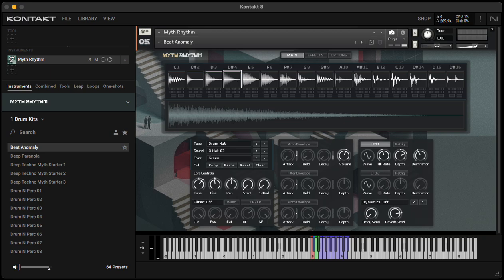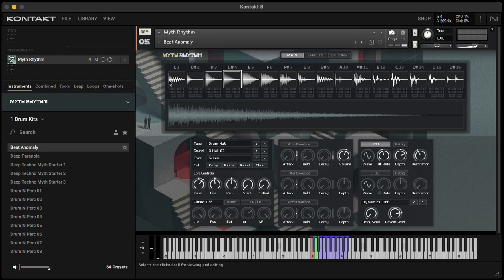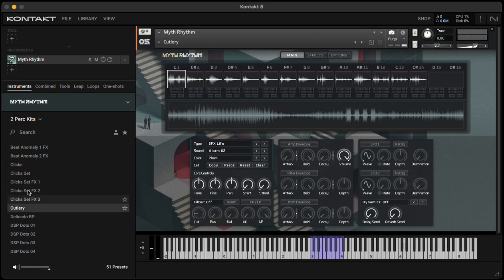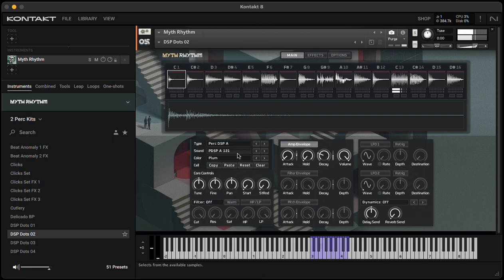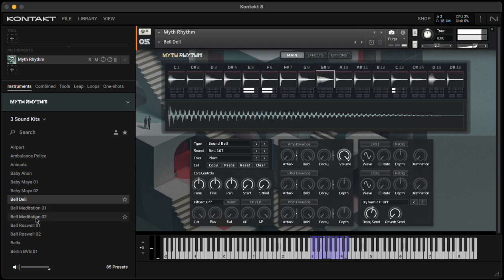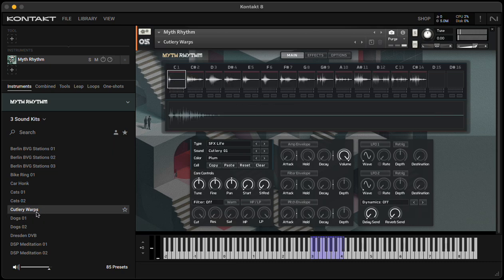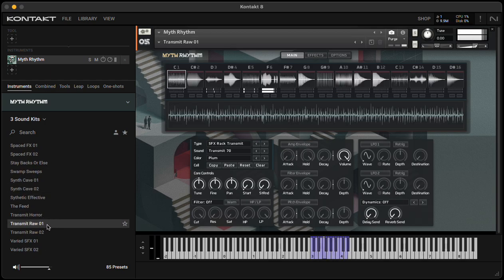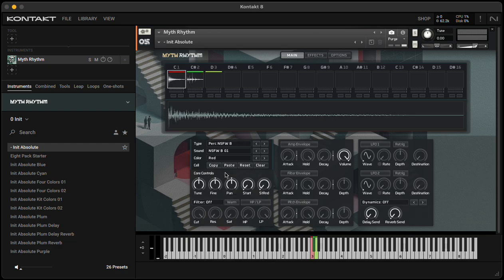Myth Rhythm - Versatile Percussion & Avant-garde FX Engine | Quickly Scrolling Snapshots And Sounds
Myth Rhythm combines deep modulation, powerful effects, and avant-garde sound design in a seamless, NKS2-integrated multi-cell percussion and sound FX instrument.

Myth Rhythm is a versatile cell based instrument featuring 16 individual cells, each capable of holding one of over 4,800 included samples or a user-loaded sample. Each cell offers extensive editing capabilities, including filters, envelopes, LFOs, dynamics effects, and send levels. Cells can be easily copied, pasted, and customized with key color settings. Additionally, each cell supports extensive external modulation, utilizing velocity, polyphonic aftertouch, and pitch bend for dynamic performance control.

The instrument’s main effects section provides a range of creative and modulation effects, along with various delay and reverb options for send returns.

The Myth Rhythm engine also offers a unique seamless NKS2 experience, even allowing users to effortlessly program and customize their own NKS2 performance mode mappings directly through the interface.

The included sounds library offers a diverse array of avant-garde one-shot sounds, encompassing everything from classic drum sounds and vintage drum machines to spoken word, sound effects, and an eclectic mix of unconventional noises. This collection features a broad spectrum of unique elements, including tings, bleeps, blops, bells, whistles, animal sounds, cars, household items, synth stabs, modular fx, and much more. The sounds are available to be used both in Myth Rhythm and beyond - take the sounds anywhere!

In this video the available sounds are demonstrated by quickly scrolling snapshots and sounds.